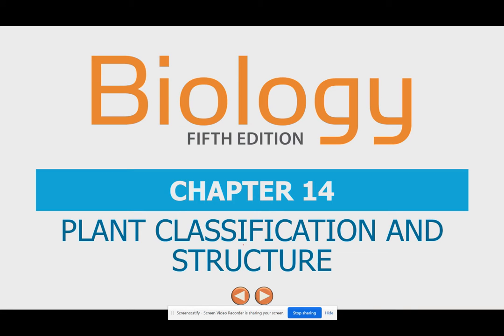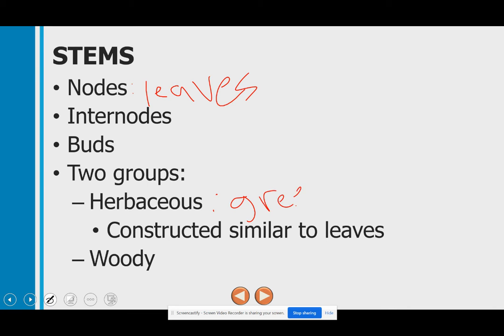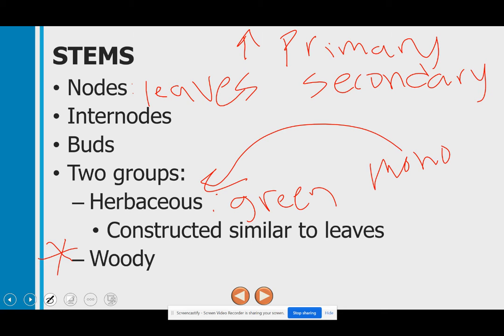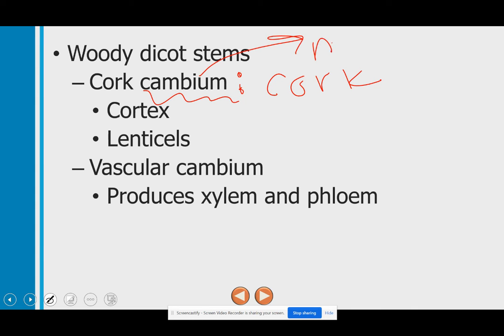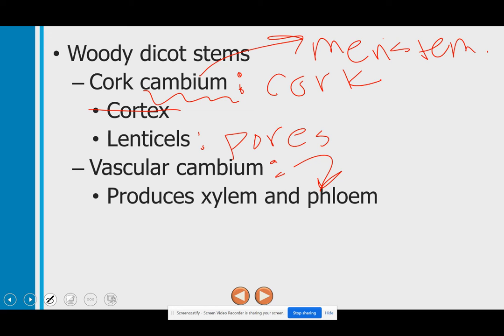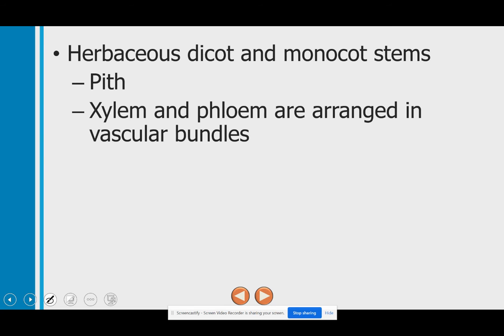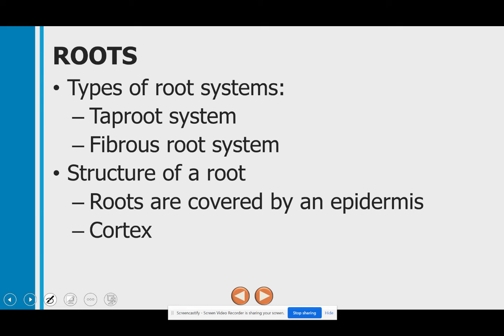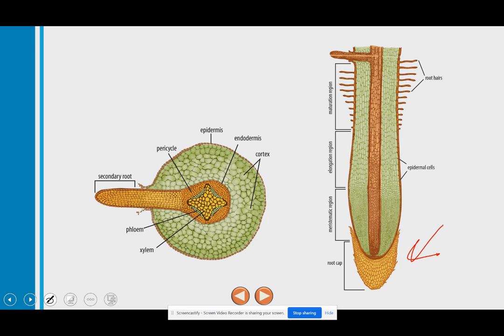BJU Biology 14.5-14.6